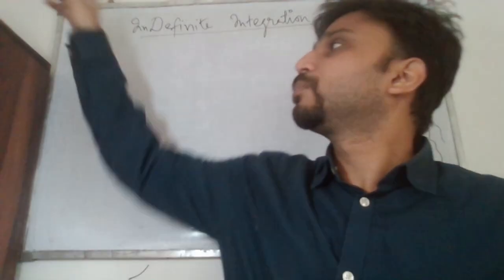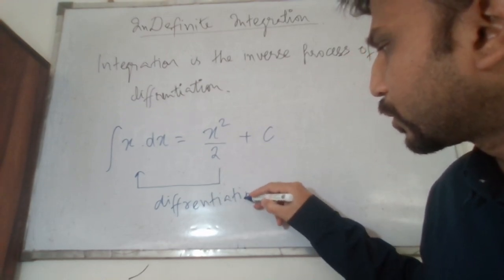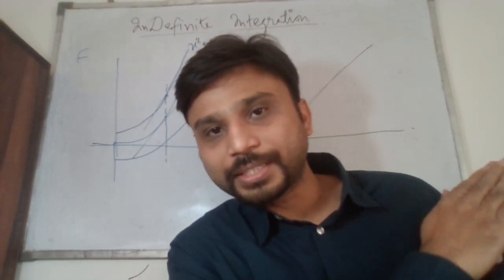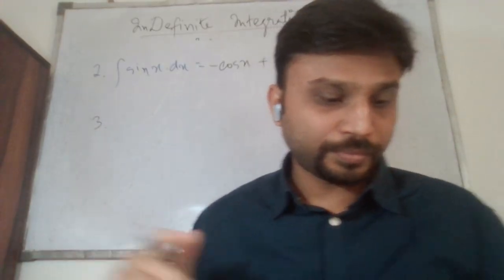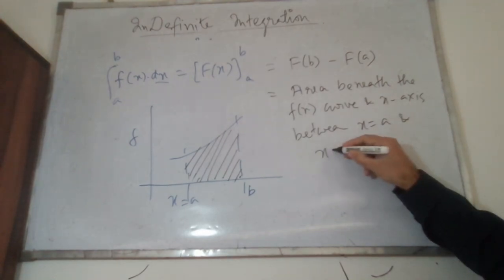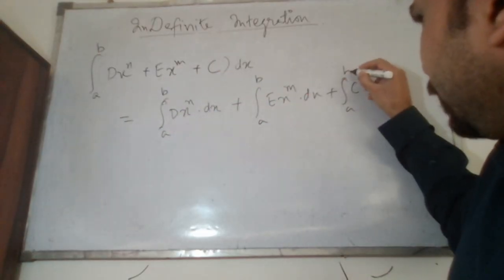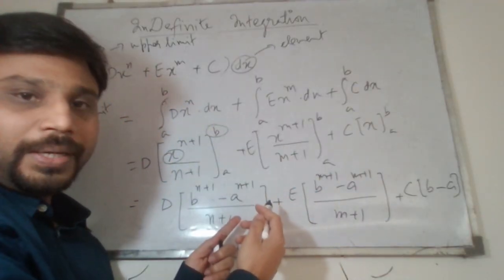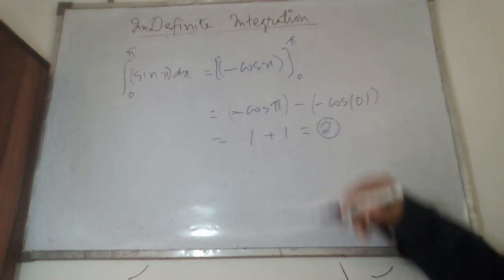Definite and Indefinite Integration | Kinematics L - 4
What is Integration and its geometrical meaning ? Some common expressions and examples